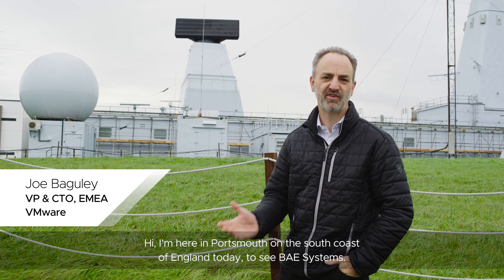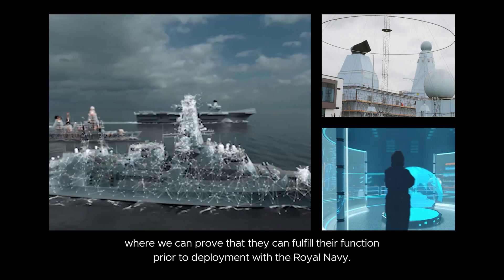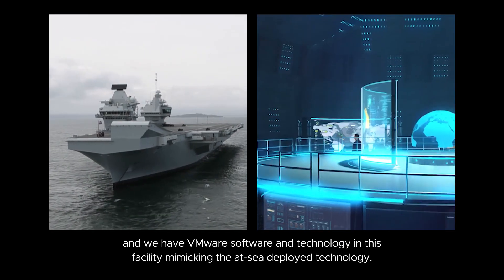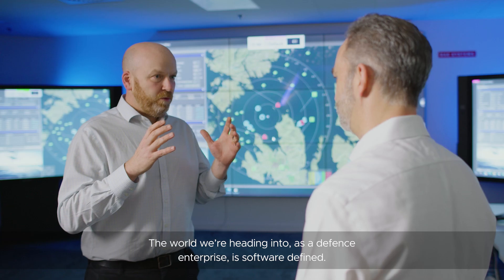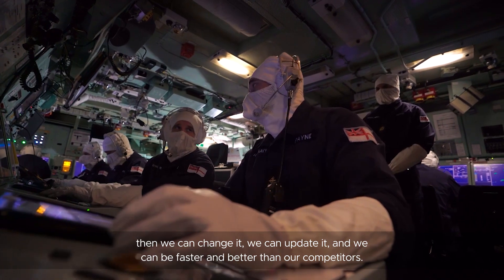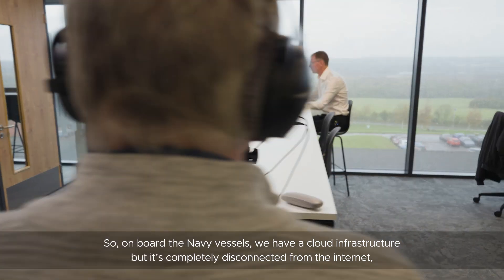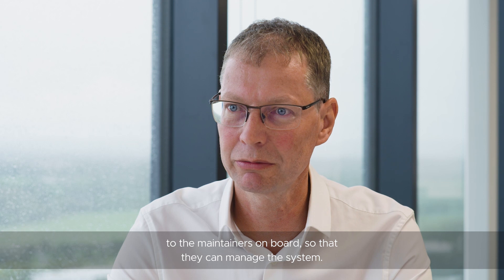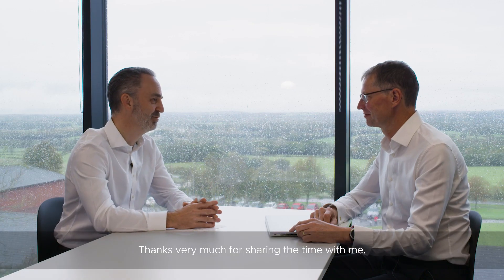BAE Systems Launches Floating Cloud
EMEA CTO, Joe Baguley, visits BAE Systems in Portsmouth, England, to discuss innovations the business has accomplished with VMware solutions. BAE Systems has developed a secure cloud infrastructure at its Maritime Integration & Support Centre, a facility replicating the IT systems installed aboard Royal Navy ships, with VMware virtualization software.